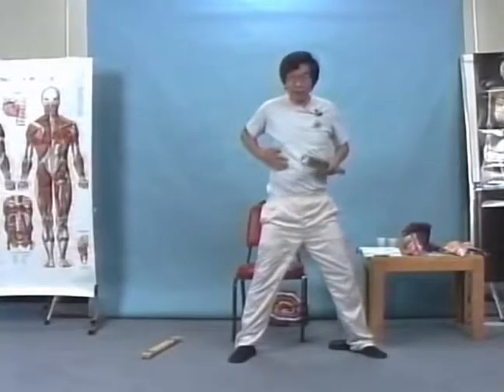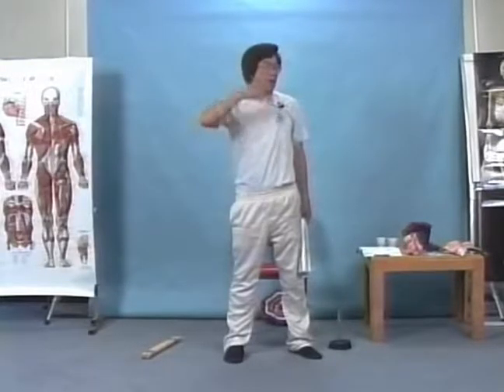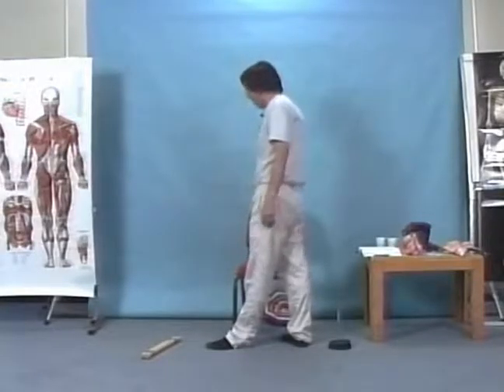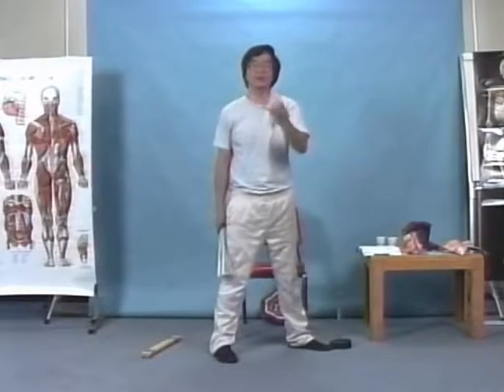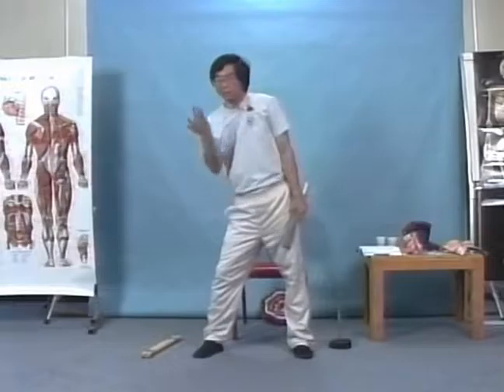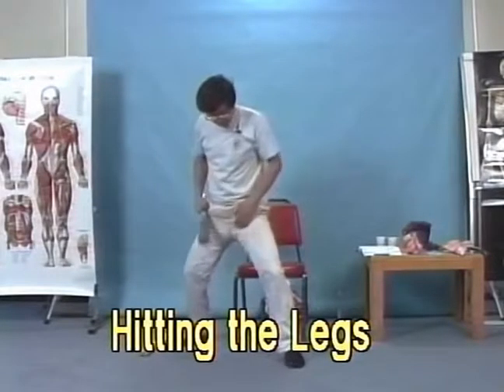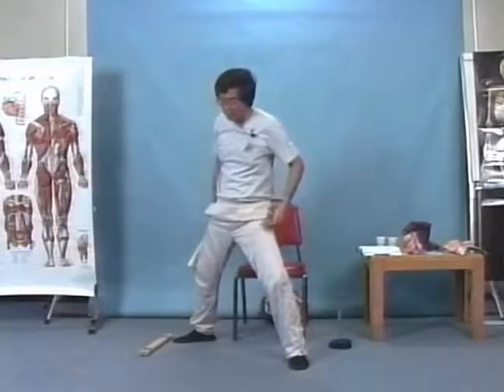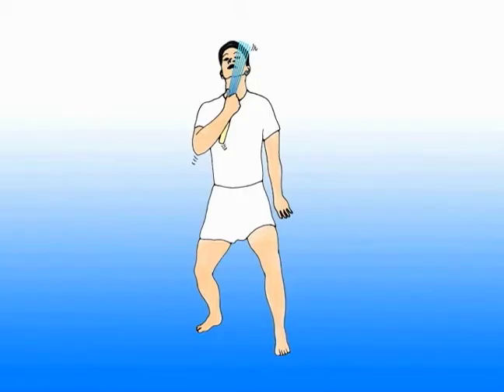Hitting With Wire Beater 2